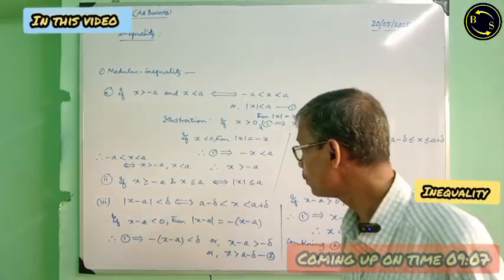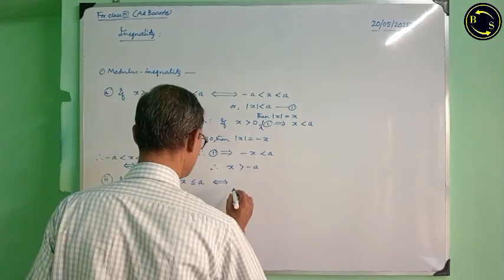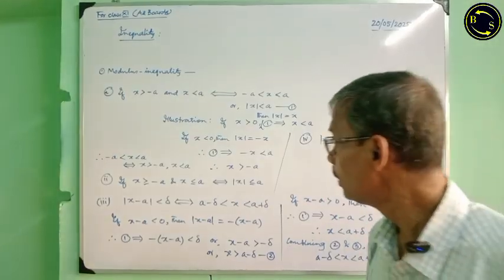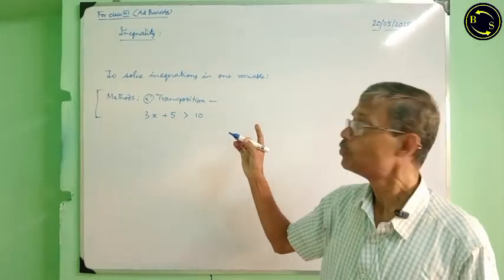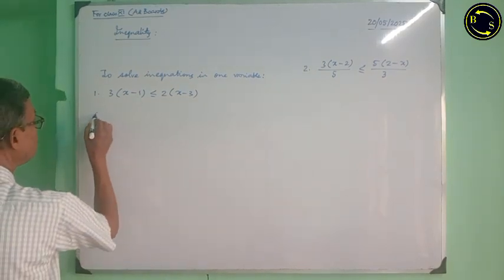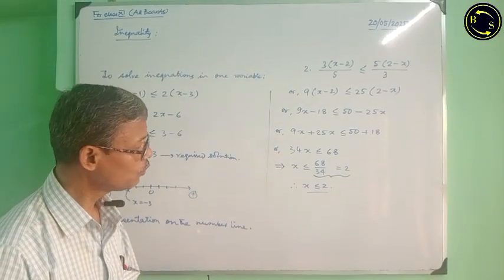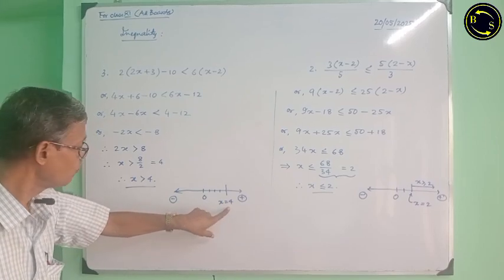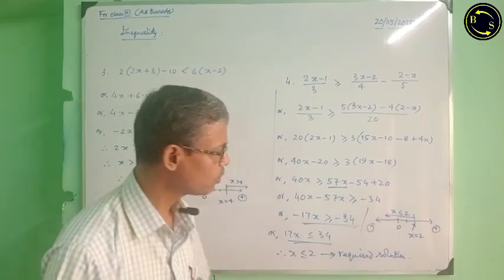Class 11 Maths Linear Inequalities|| 2025 New Syllabus|| XI || Part-2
In this video of @BtoSAcademy  ::::

✓ Discussion about class 11th maths chapter linear inequalities introduction:-
✓class 11th inequalities exercise:-
✓Discussion about modulus inequalities class 11th:-

Sequence and Series || Full Chapter of Sequence and Series || XI || JEE || btosacademy

Logarithm || Class XI || Full Chapter || IMP Numericals || btosacademy